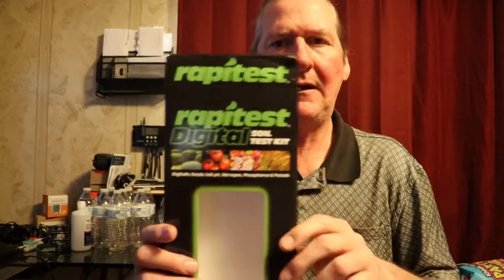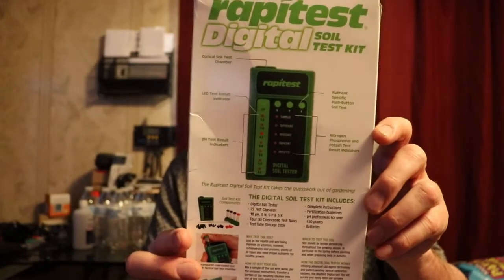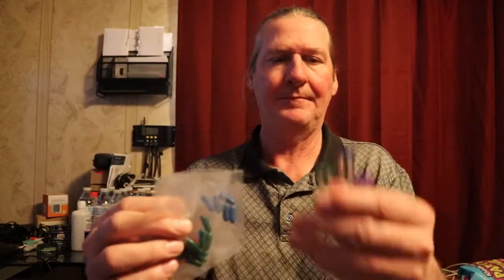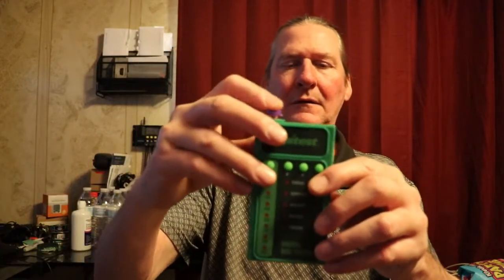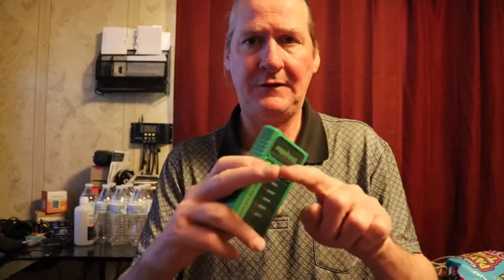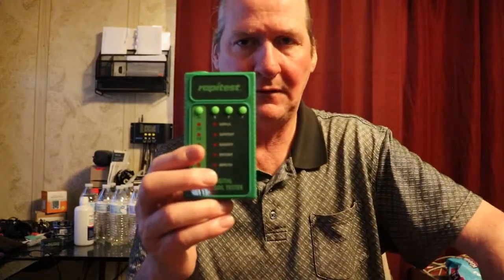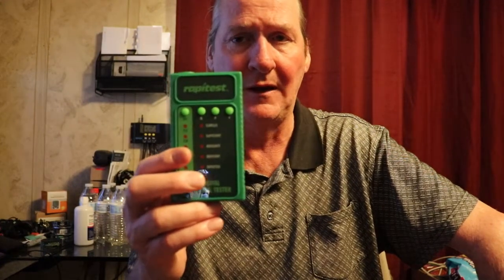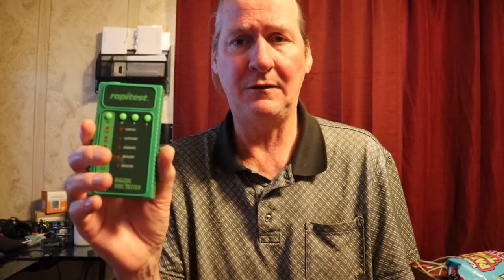Rapitest Digital Soil Test Kit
I discuss the Rapitest Digital Soil Test Kit and my plans for it.
Links: